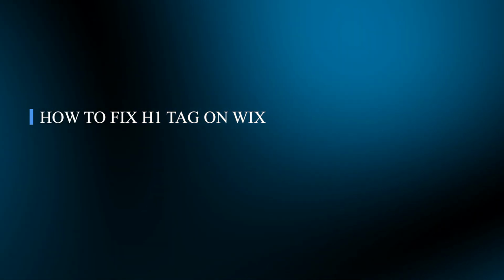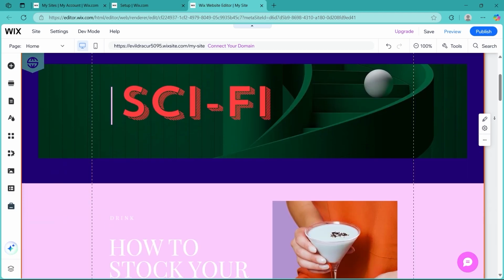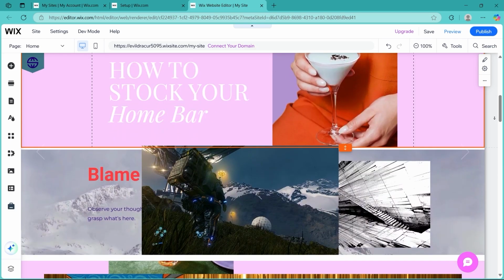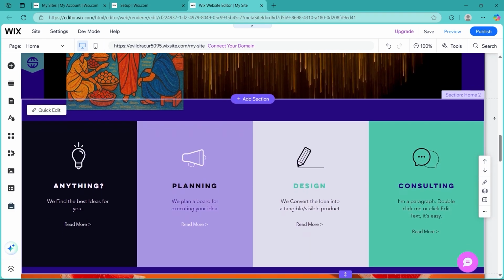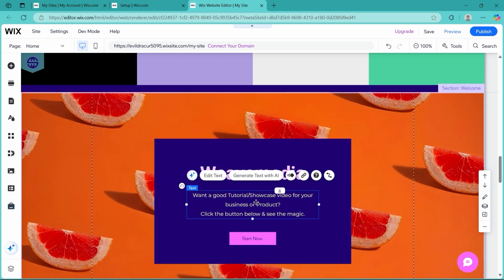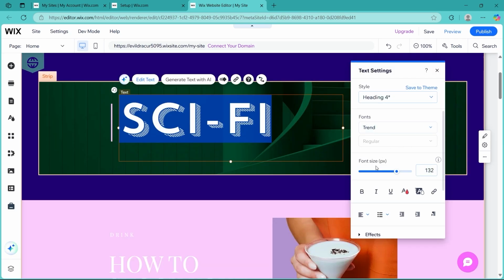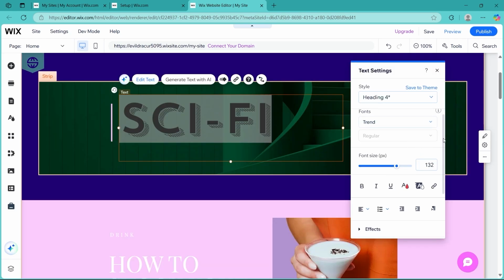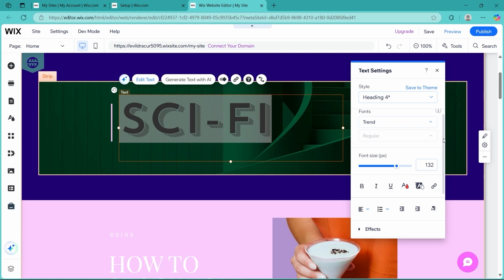How to Fix H1 Tag on Wix (SIMPLE & Easy Guide!)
Need help fixing your H1 tag in Wix for better SEO? In this tutorial, I’ll show you how to identify your H1 tag, properly apply it to headings, and ensure each page has one clear, optimized H1 element. Follow these steps to boost your Wix site's SEO performance!